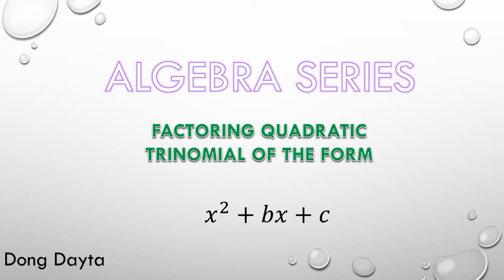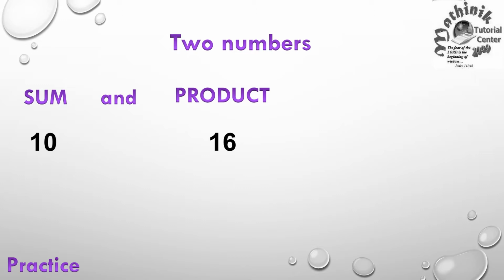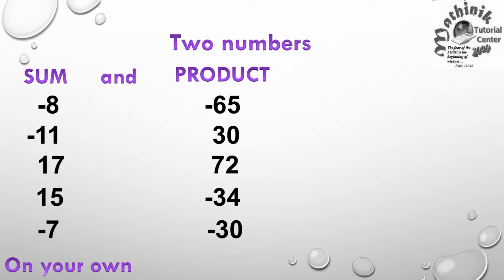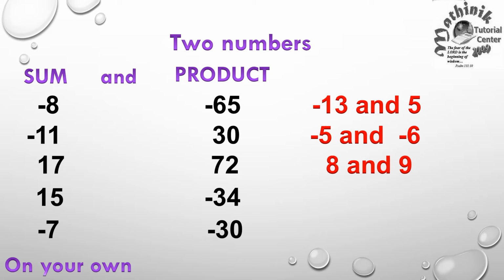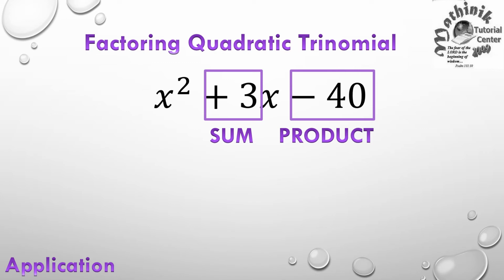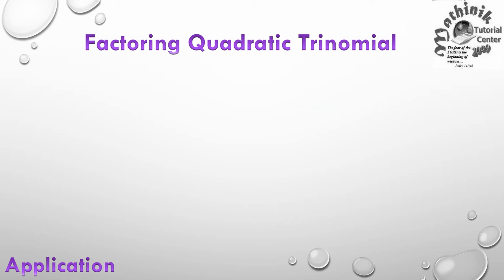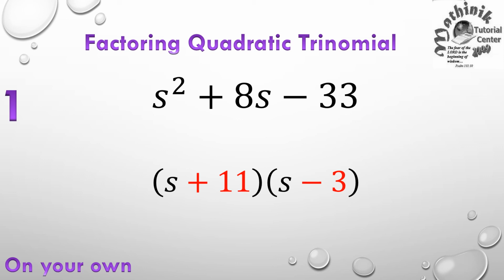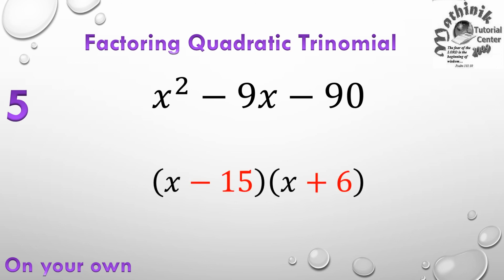Factoring Quadratic Trinomials of the form x^2 + bx + c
Learn how to factor a quadratic trinomial mentally